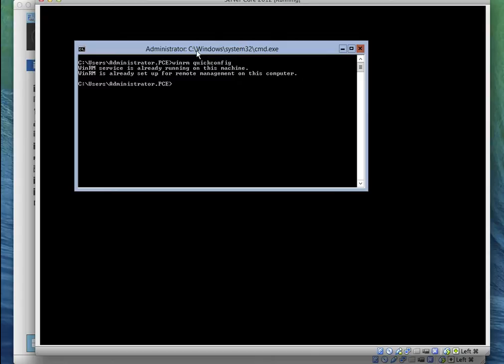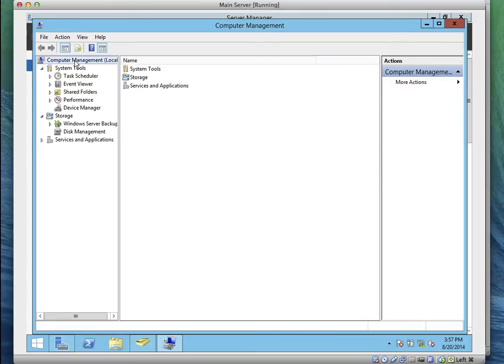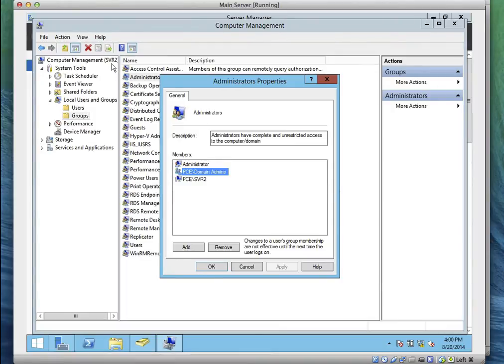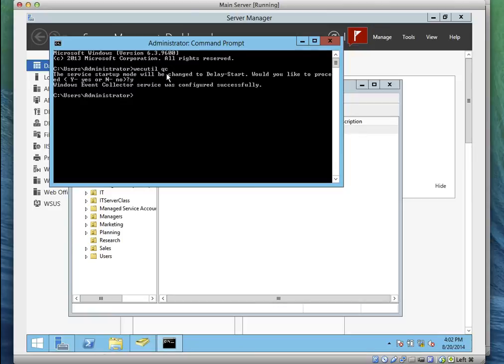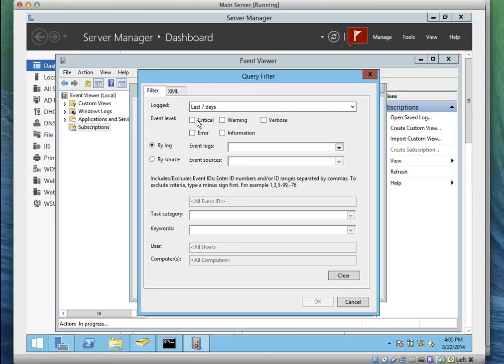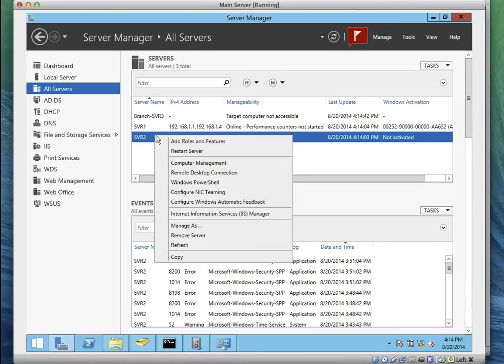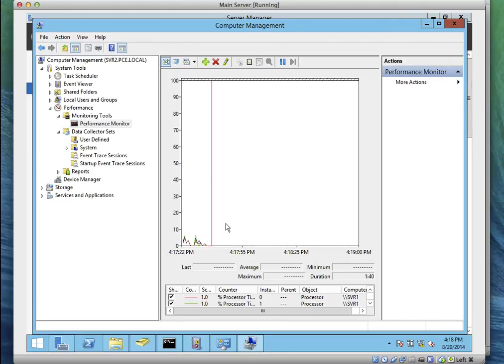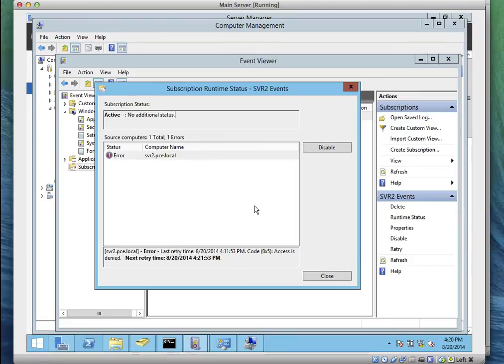Configure Central Event Logs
Student will learn how to configure and create events log subscription and setup a Performance alert.